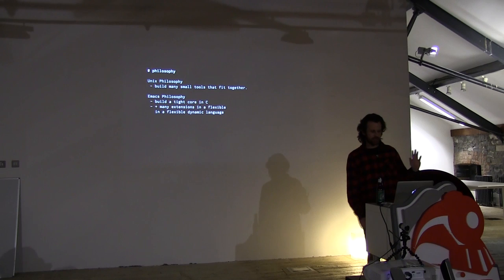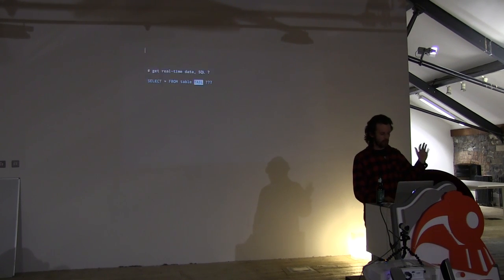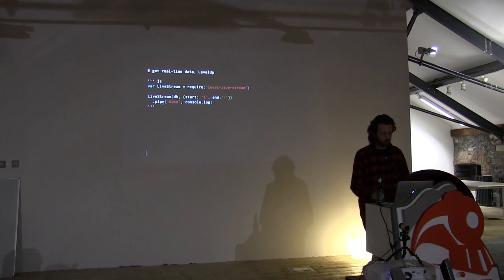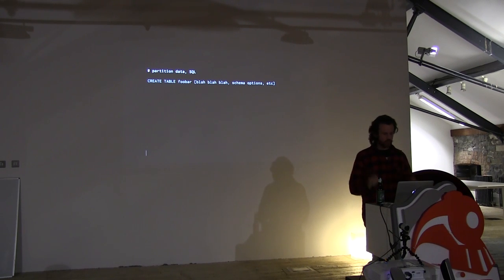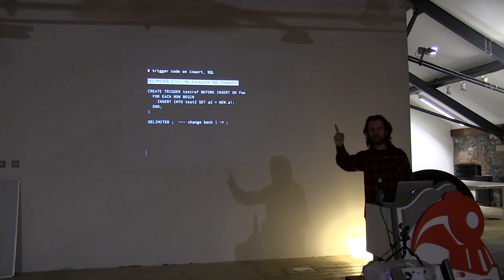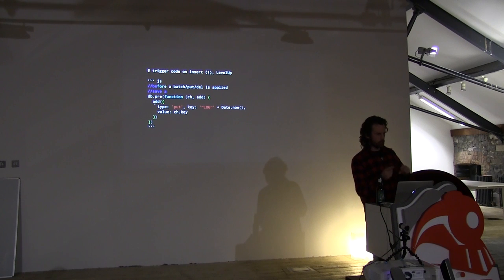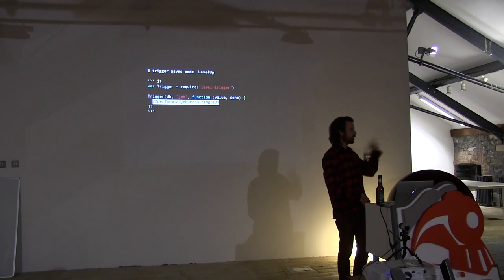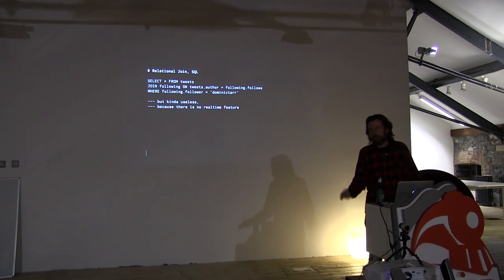LevelDb 2013 Meetup: Dominic Tarr "LevelDB and Level-*" pt1